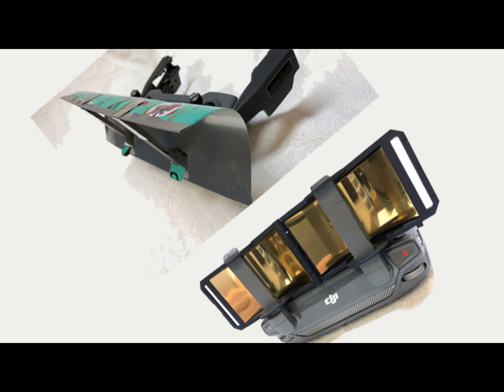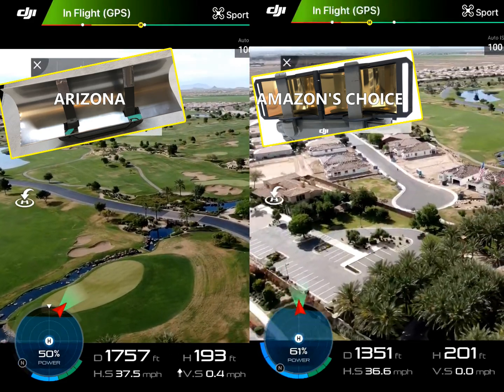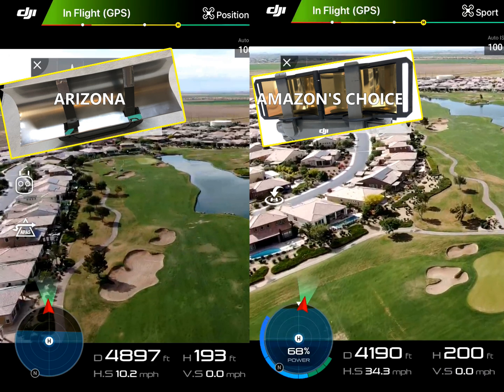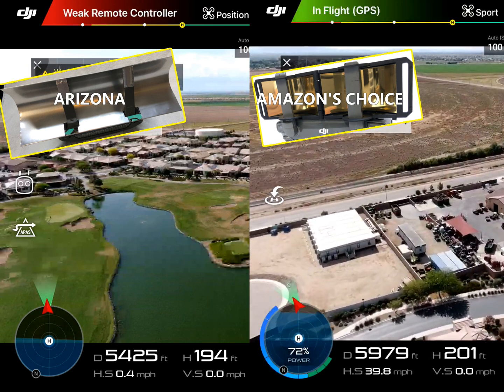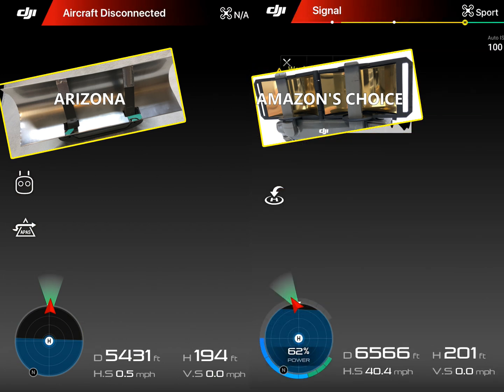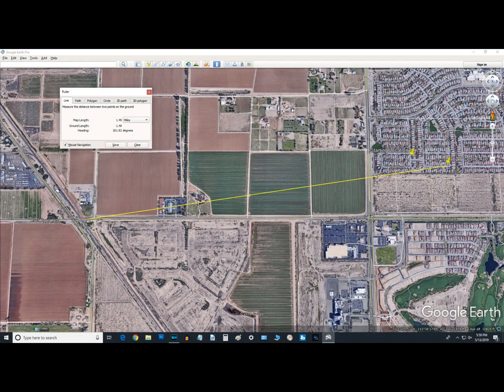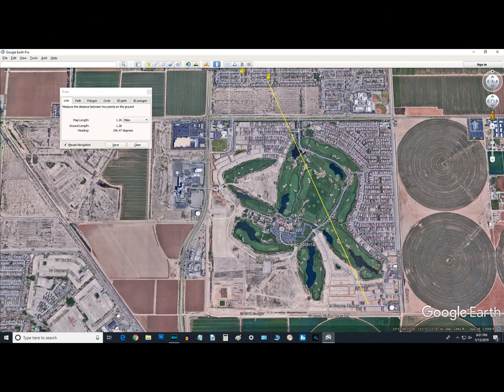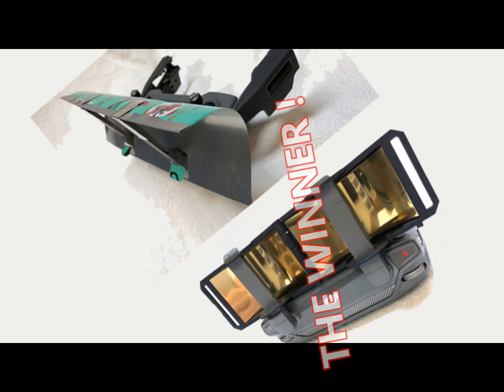MAVIC 2 RANGE EXTENDERS IN WIFI ZONES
This video is the third test of the two range extenders. Previous tests proved inconclusive but this test gives clear evidence of which reflector works the best under all conditions. I don't like the results because it hurts my PRIDE :)